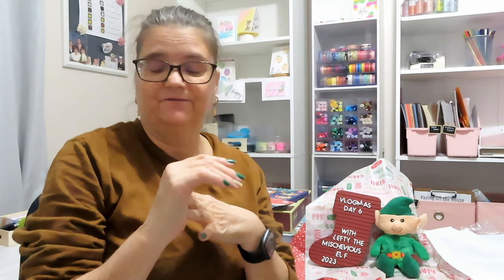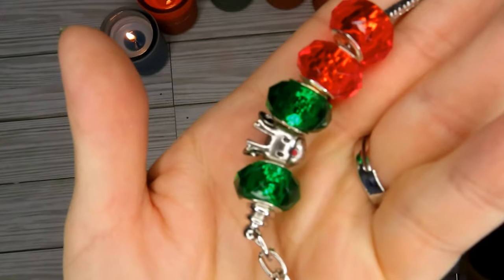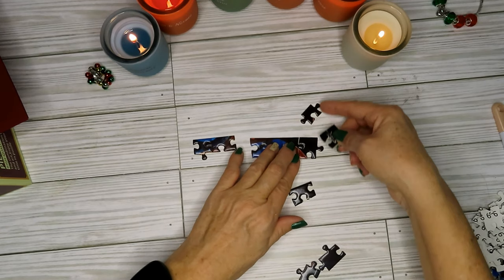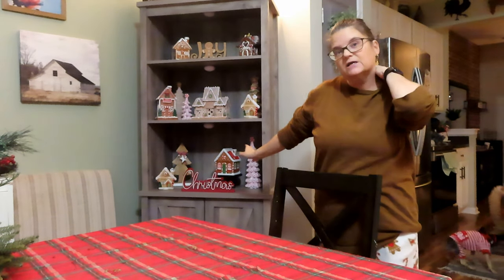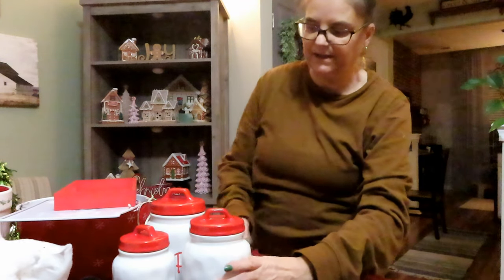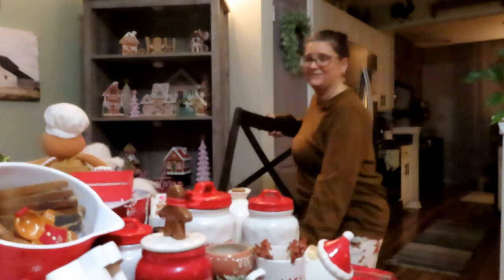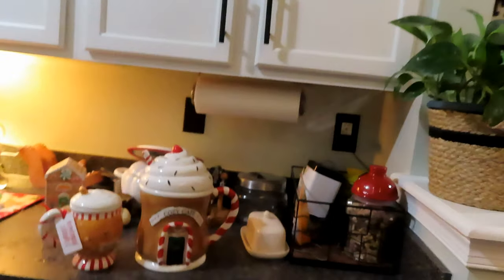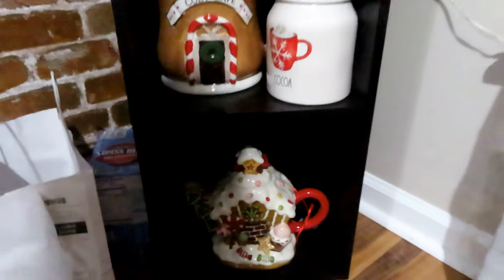VLOGMAS DAY 6: GINGERBREAD GALORE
TIME TO GET SERIOUS ABOUT DECORATING! KITCHEN AND COFFEE BAR.
Hi Friends! With Christmas only 19 days away, it is time for me to get serious about decorating. Time to get the kitchen and coffee bar decorated. I am pulling all of the items out of cabinets, that I put in there last year. I really need to pack better this year!

XO~Leslee